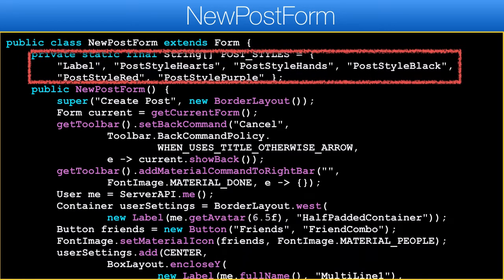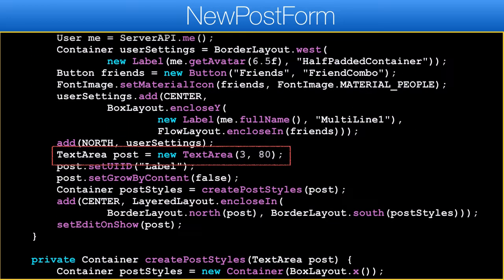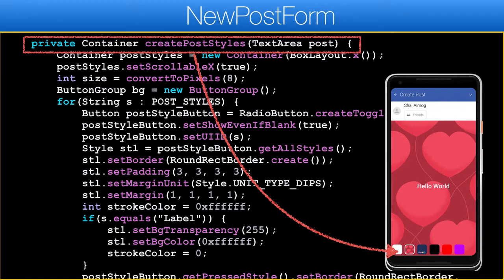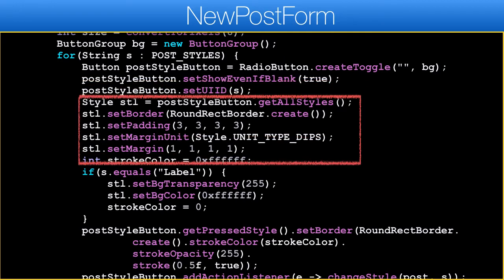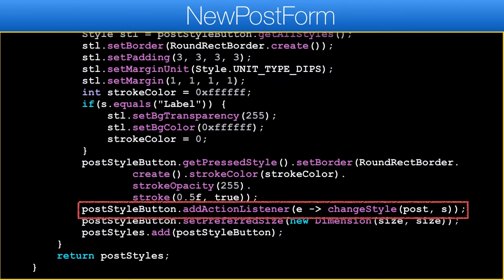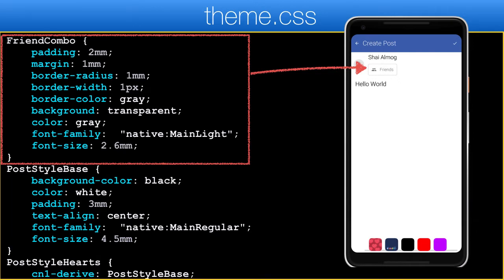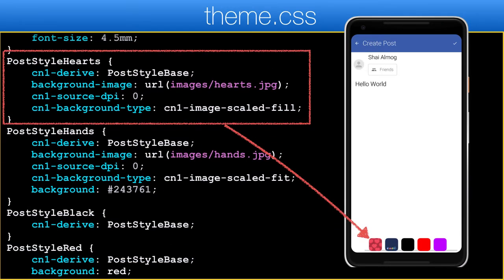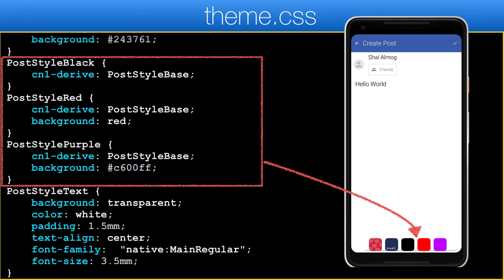Creating a Facebook Clone Part XVI